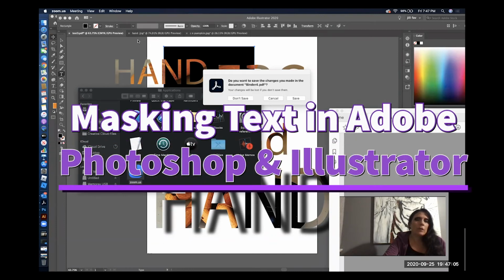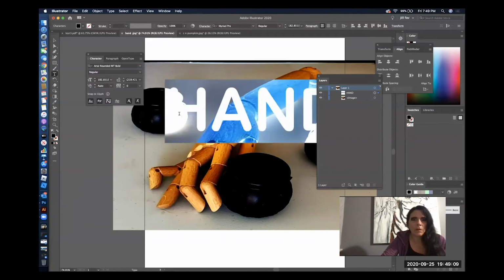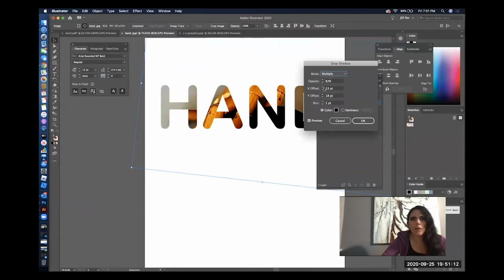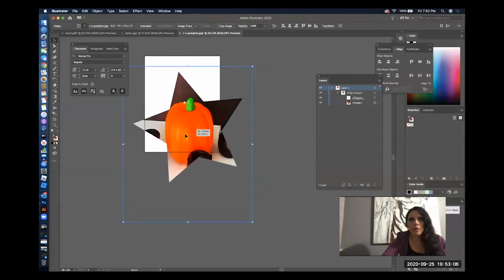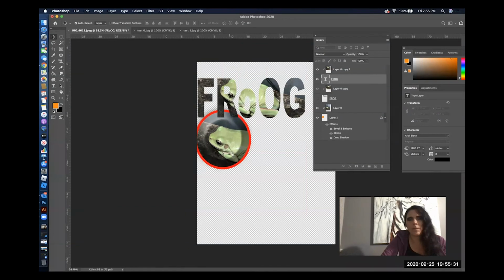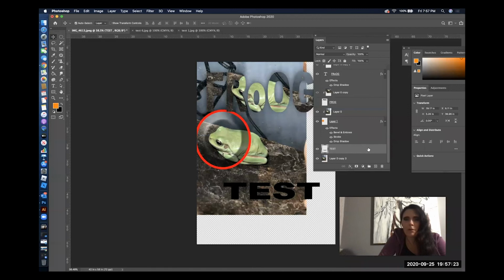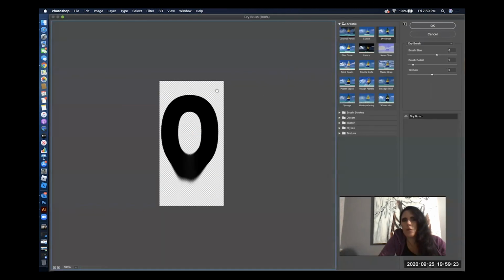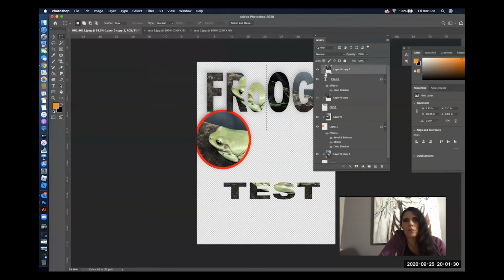Text Masks Quick Illustrator & Photoshop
Text Masks Quick in Adobe Illustrator & Photoshop